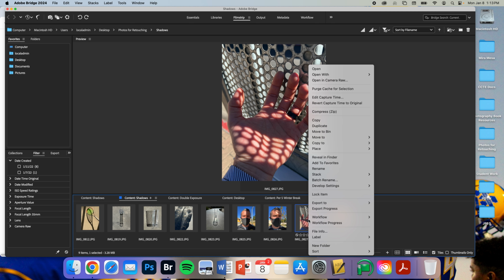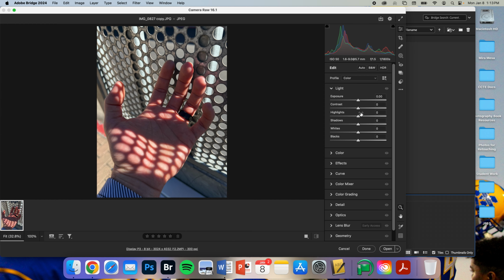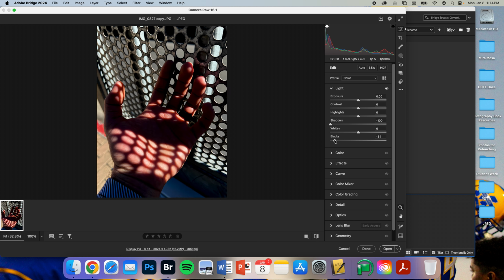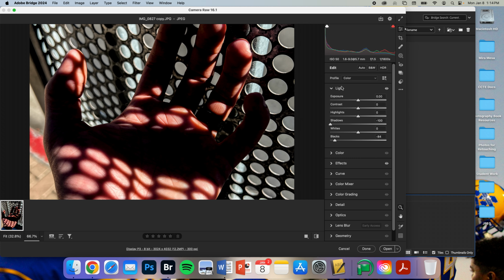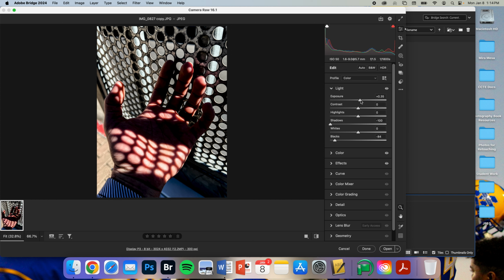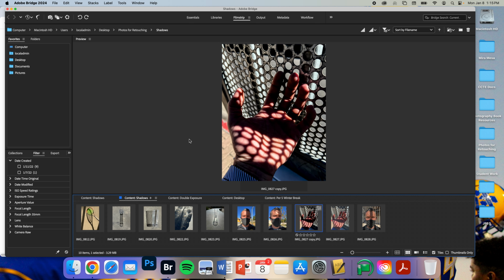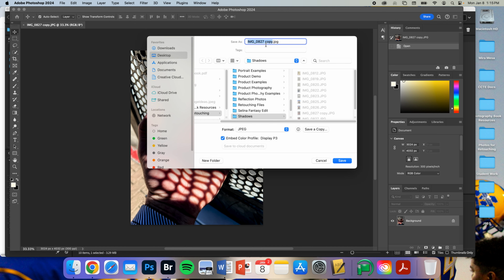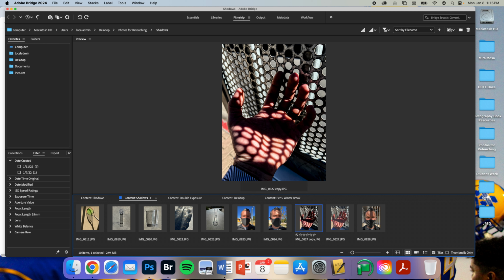Shadow Photography Editing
For photography students at MMHS.